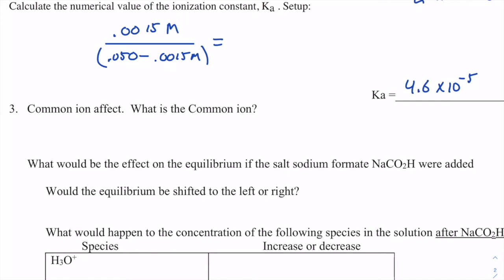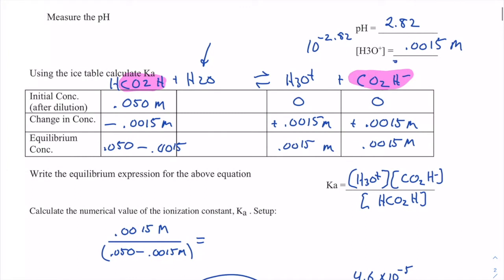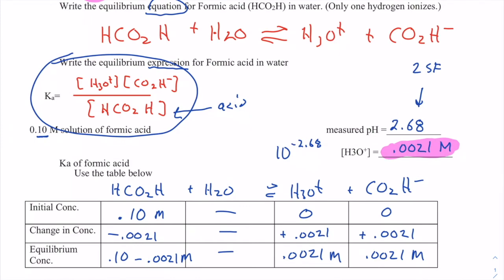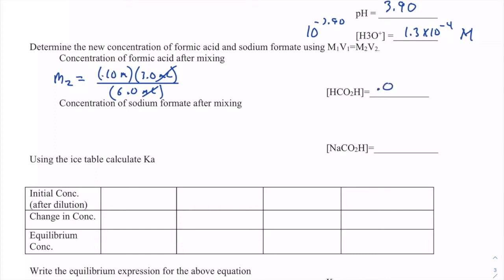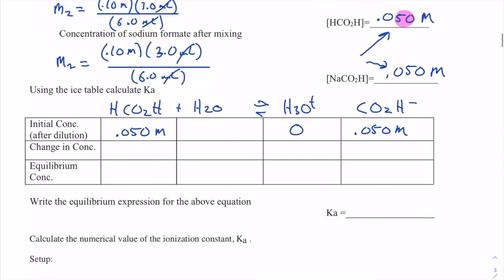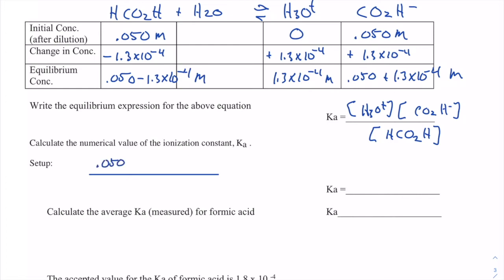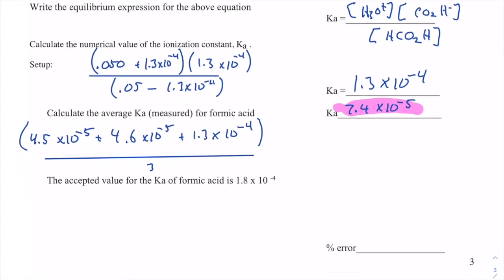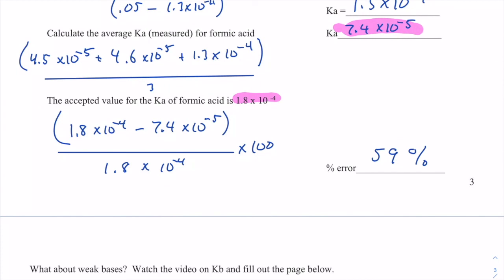Common Ion Effect Prelab